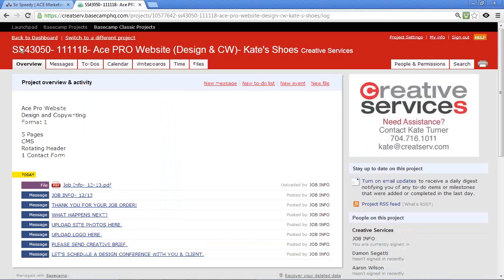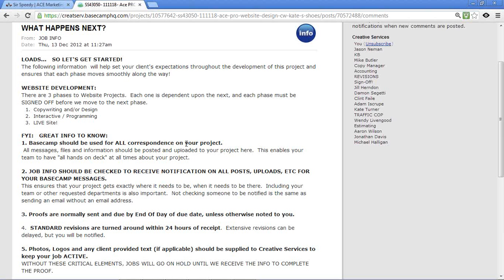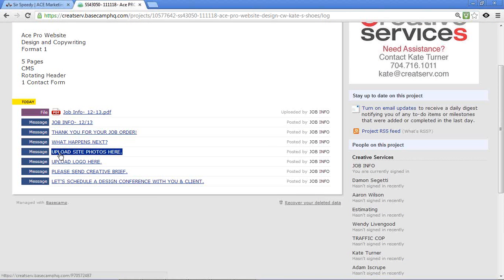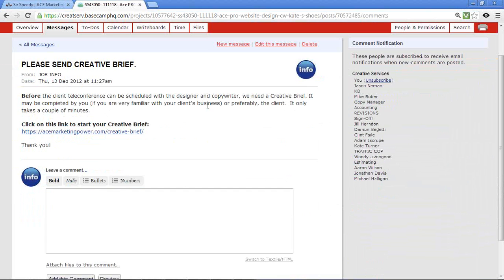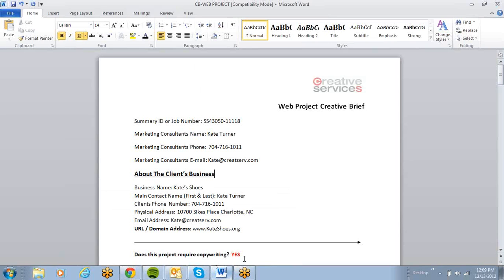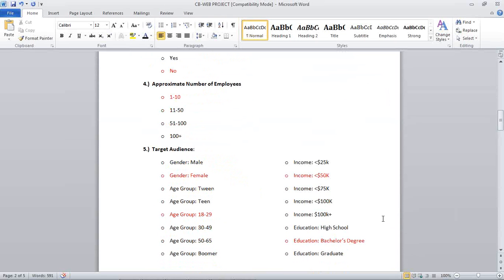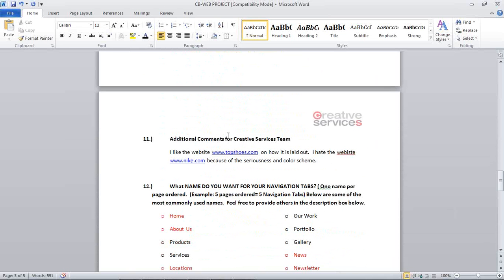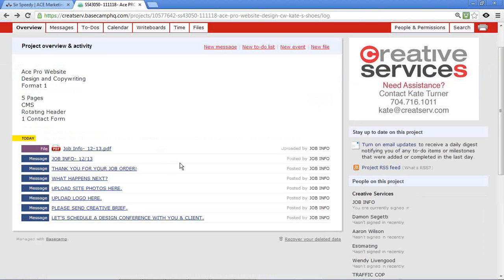Just Placed Your First Order! Now What?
This video will help you understand the process from placing your order, working with Basecamp, understanding Basecamp, Completing the Creative Brief, and preparing for the Design Call.